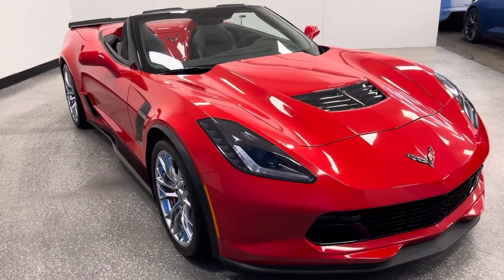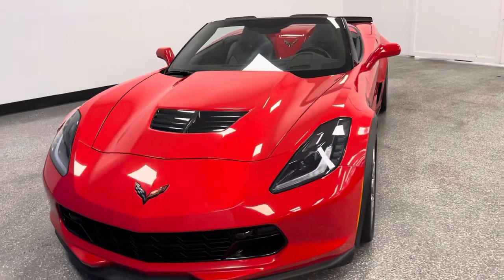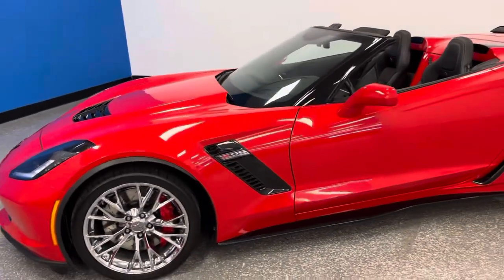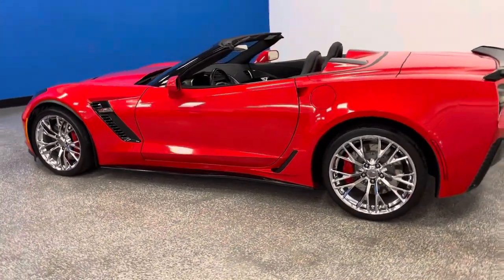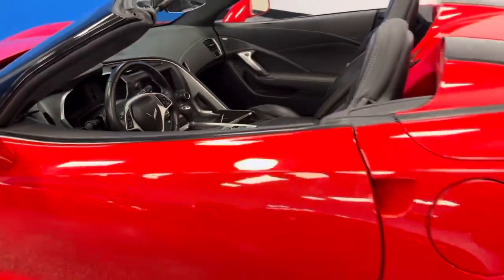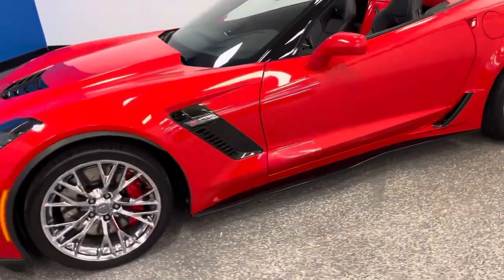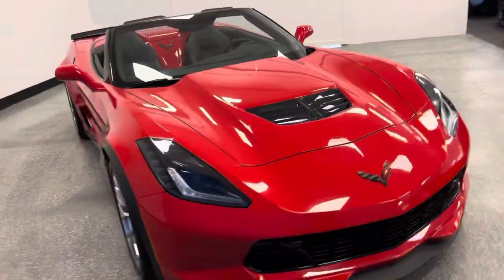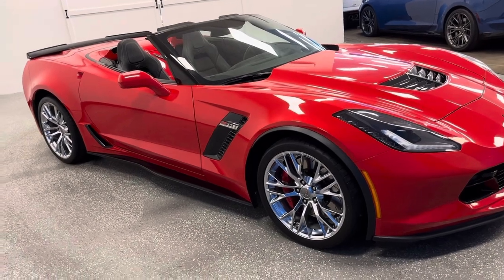2016 Corvette Z06 3LZ convertible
Largest PreOwned Corvette Destination!

2016 Corvette  Z06 3LZ convertible, Carfax certified 1- owner only 3K miles in pristine condition!